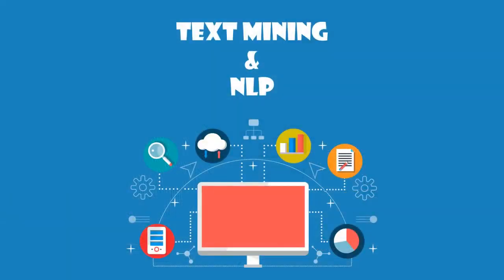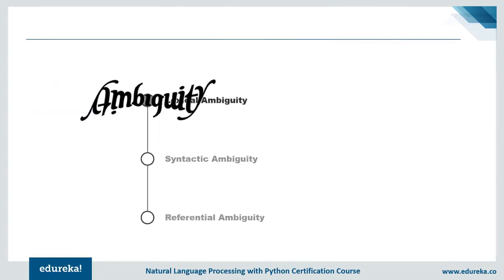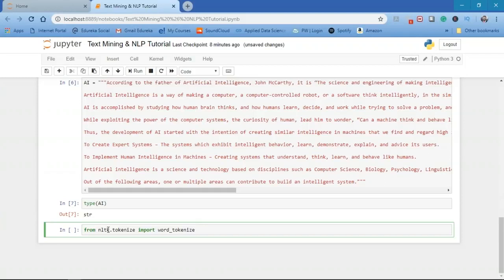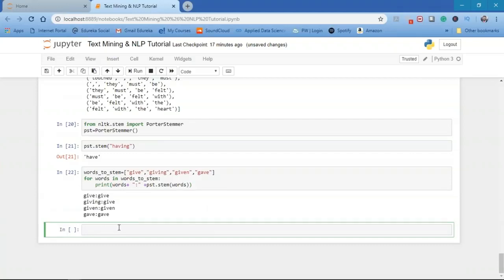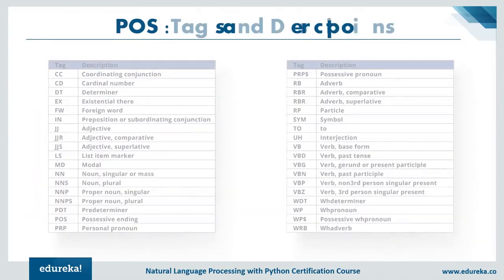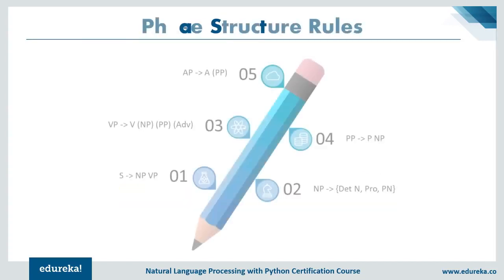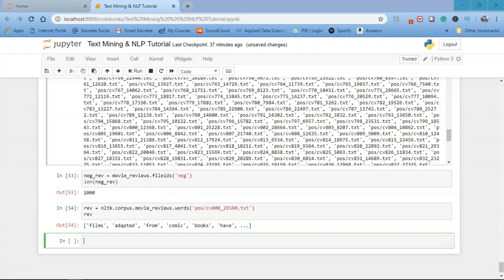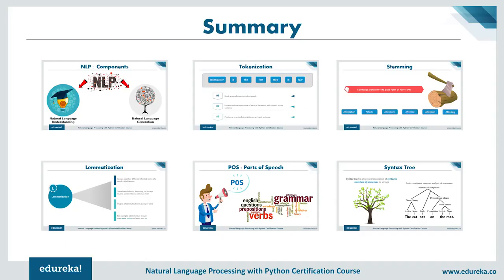Natural Language Processing NLP & Text Data Analysis Tutorial Using NLTK NLP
This Edureka video will provide you with a comprehensive and detailed knowledge of Natural Language Processing, popularly known as NLP. You will also learn about the different steps involved in processing the human language like Tokenization, Stemming, Lemmatization, and much more, along with a demo on each one of the topics.

The following topics covered in this video :

1. The Evolution of Human Language
2. What is Text Mining?
3. What is Natural Language Processing?
4. Applications of NLP
5. NLP Components and Demo

About the Course:
Edureka's Natural Language Processing using Python Training focuses on a step-by-step guide to NLP and Text Analytics with extensive hands-on using Python Programming Language. It has been packed up with many real-life examples where you can apply the learned content to use. Features such as Semantic Analysis, Text Processing, Sentiment Analytics, and Machine Learning have been discussed.

This course is for anyone who works with data and text– with good analytical background and little exposure to Python Programming Language. It is designed to help you understand the important concepts and techniques used in Natural Language Processing using Python Programming Language.  You will be able to build your own machine learning model for text classification. Towards the end of the course, we will be discussing various practical use cases of NLP in a python programming language to enhance your learning experience.